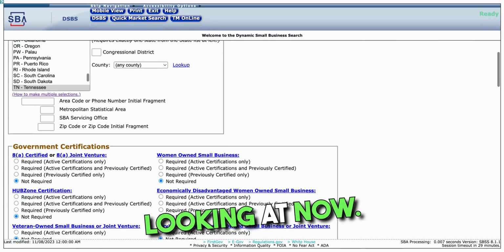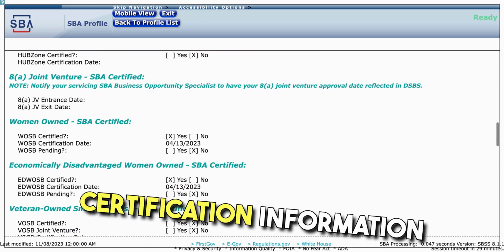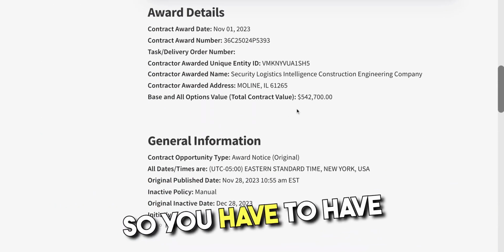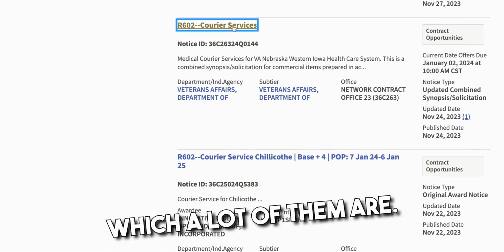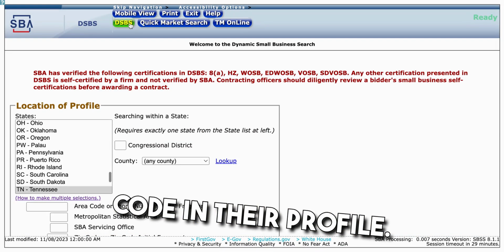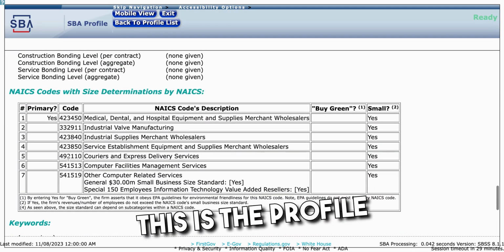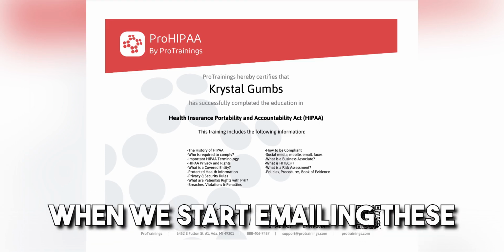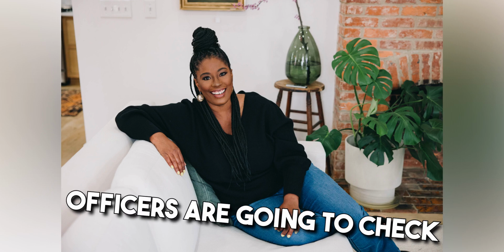What is a DSBS Profile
The link referenced in the video above has been disabled and the item is no longer available. Thanks so much for visiting the Notary Nerds University channel and watching this video. You'll find a ton of valuable information on this channel about starting a notary business! Enjoy!